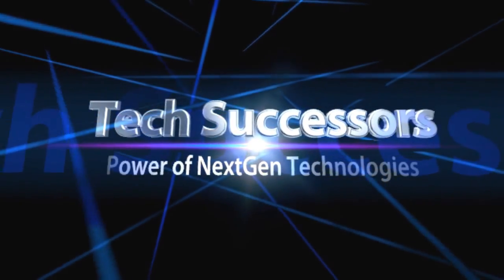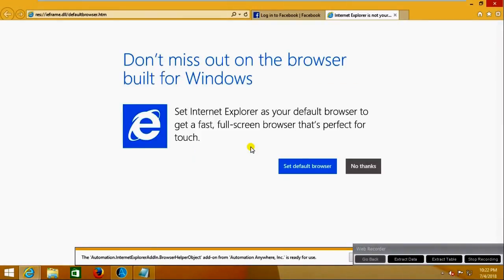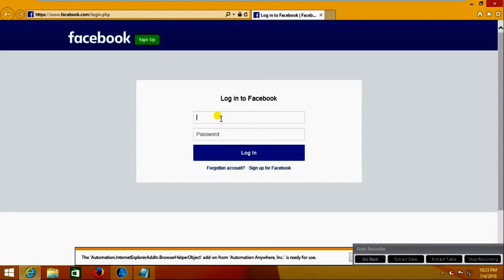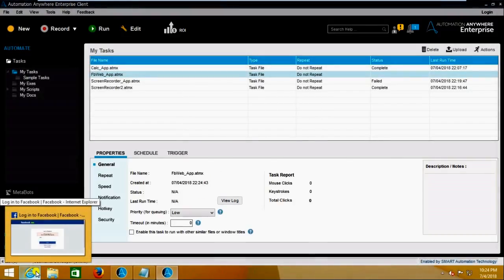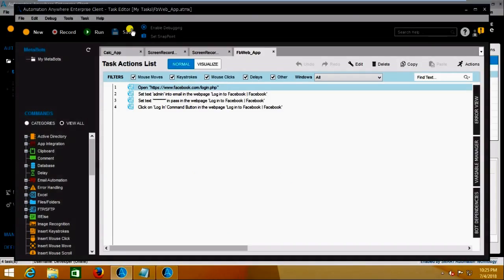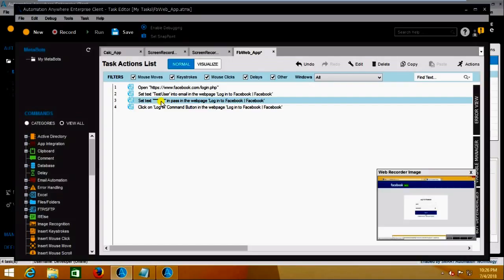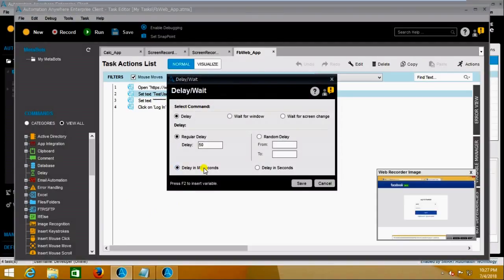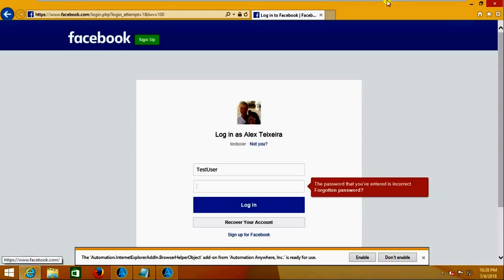RPA - AutomationAnywhere - WebRecorder